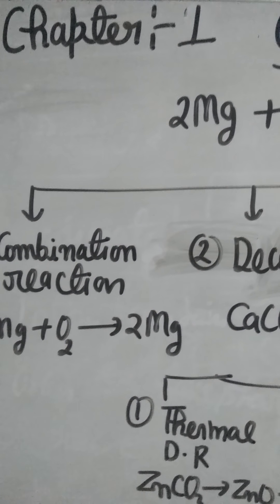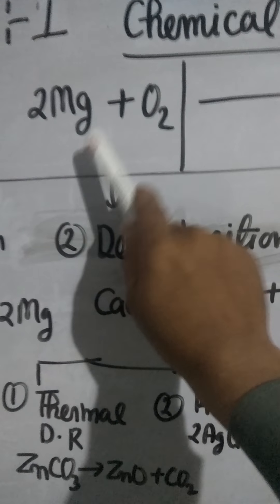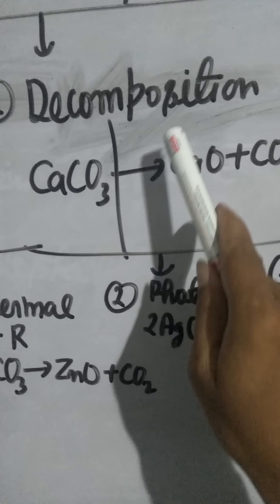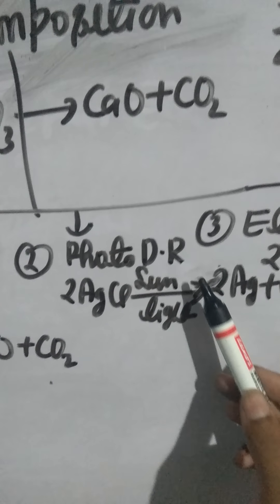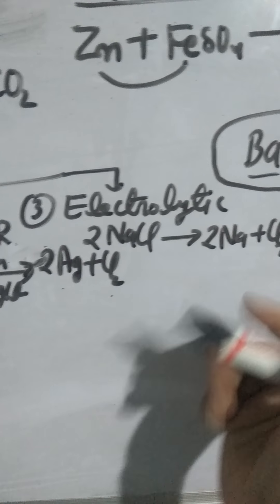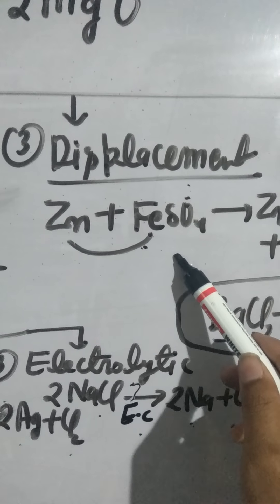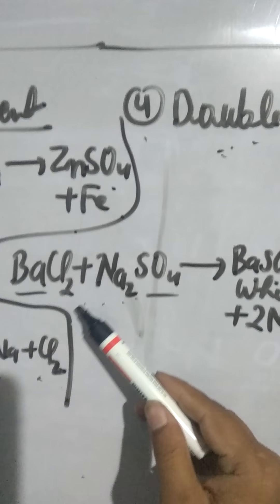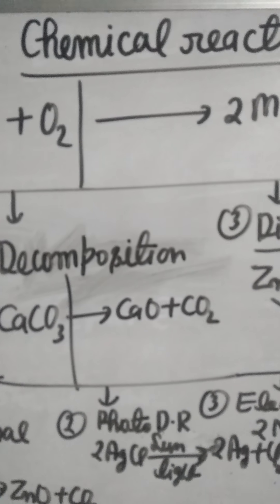CHAPTER-1,CHEMICAL REACTION AND EQUATIONS, CHEMICAL REACTION AND IT'S TYPES COMBINATION REACTION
CHAPTER-1,CHEMICAL REACTION AND EQUATIONS, CHEMICAL REACTION AND IT'S TYPES :COMBINATION REACTION, DECOMPOSITION REACTION, DISPLACEMENT REACTION, DOUBLE DISPLACEMENT REACTION.